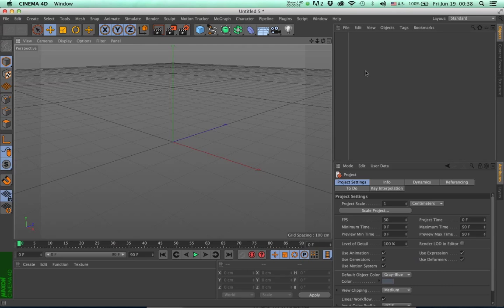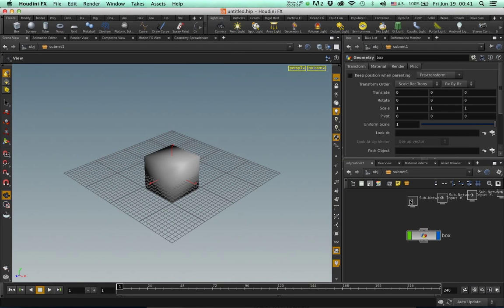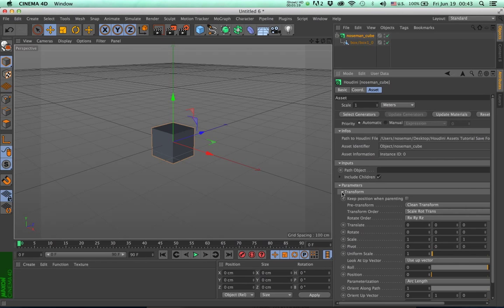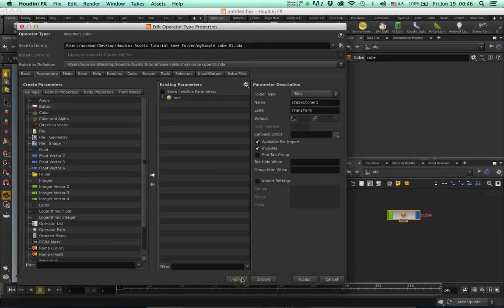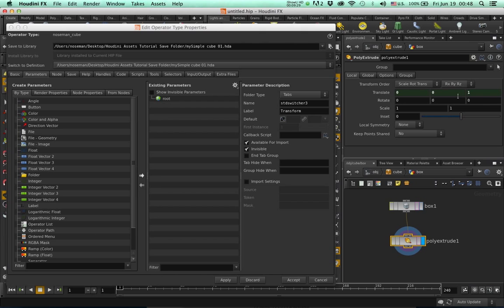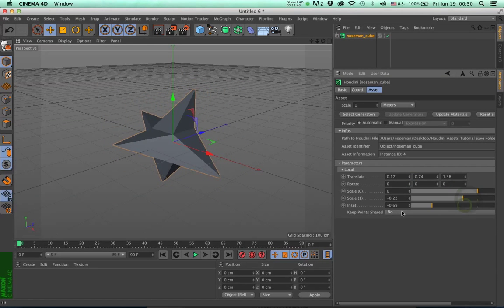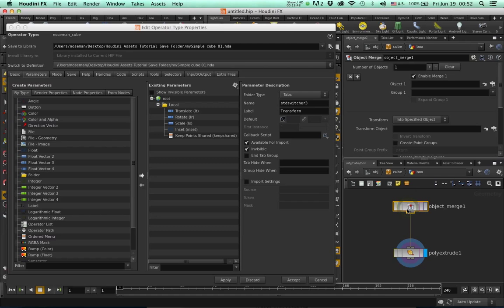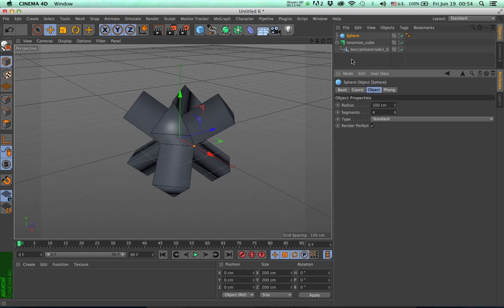07 Creating a simple Asset in Houdini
For more information regarding the Public Beta of Cinema 4D's Houdini Engine Integration please